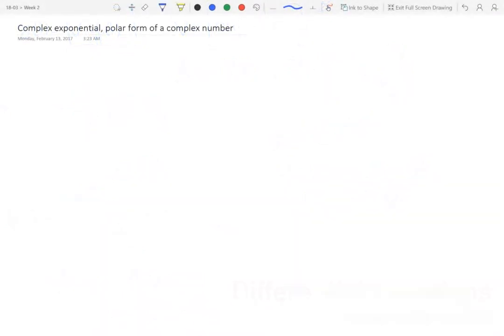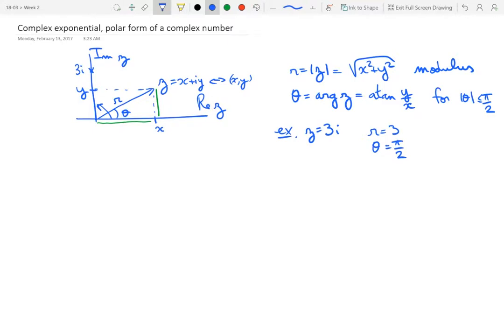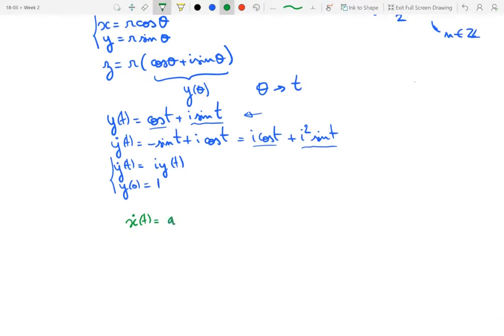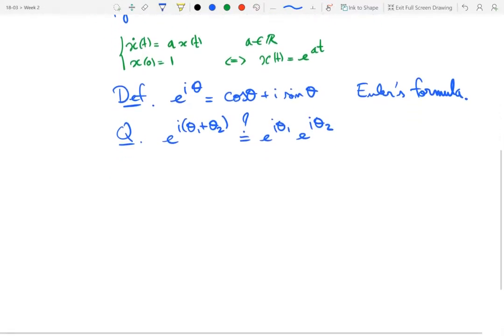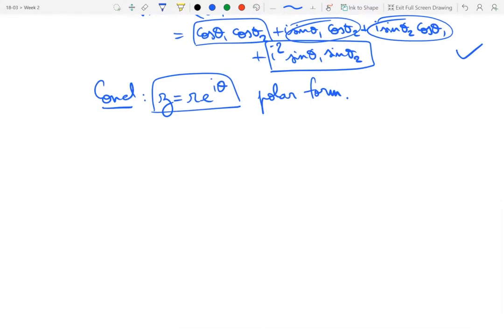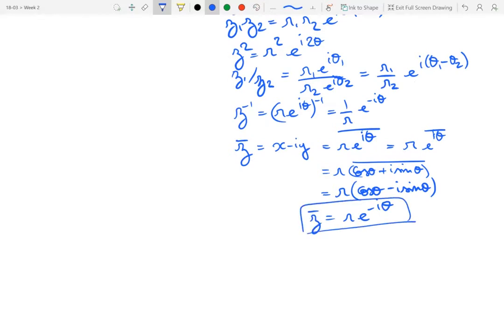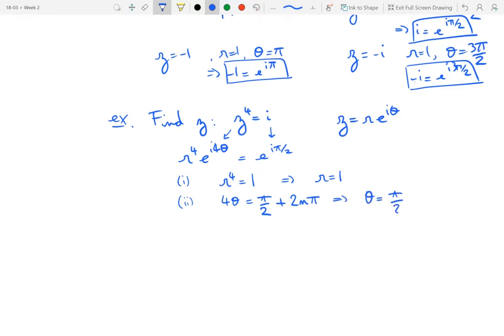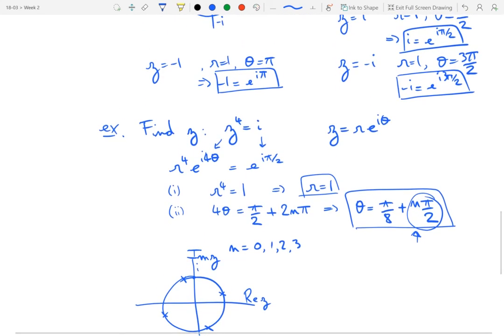Complex exponential, Polar form of a complex number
From MIT's class on differential equations, 18.03. Complex exponentials arise when taking the polar form of a complex number.